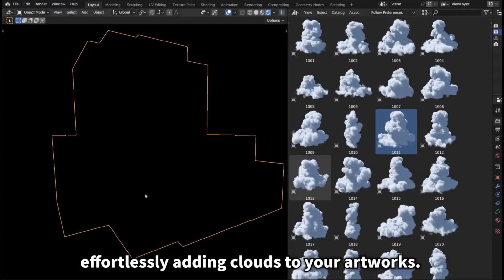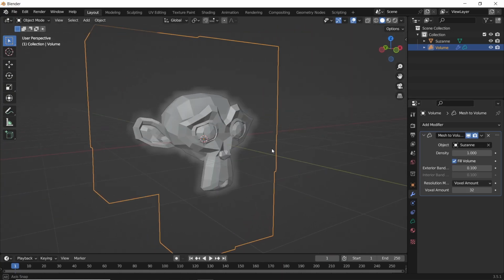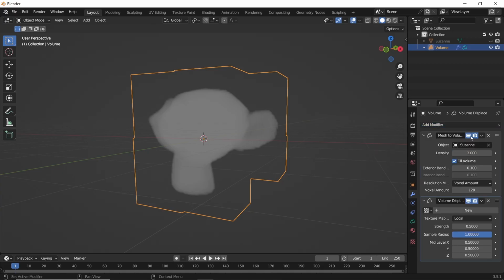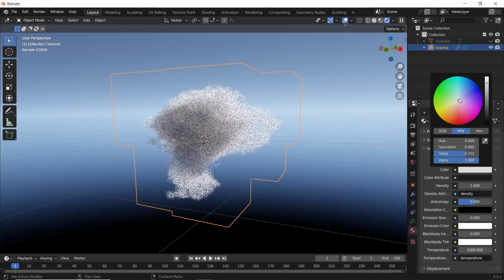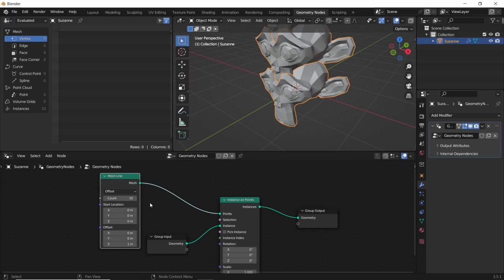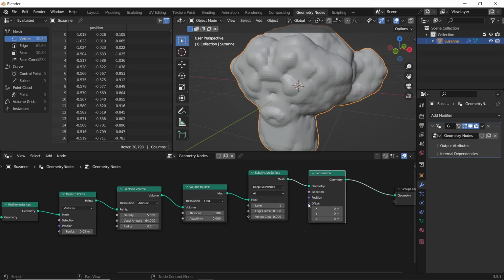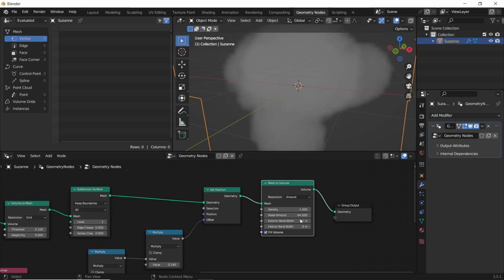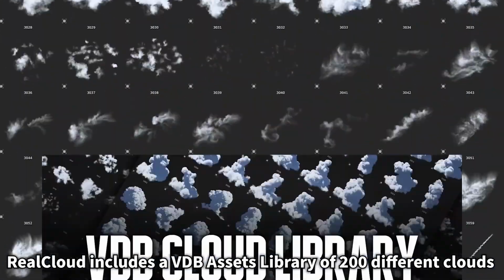2 Ways for Volumetric Clouds in Blender ( + Cloud Generator )